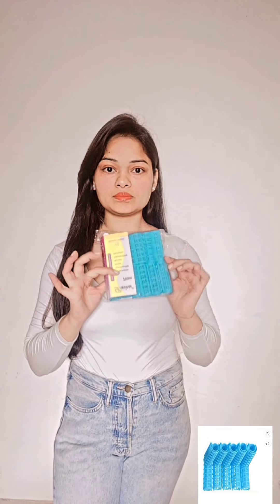heatless curl of hair#curling